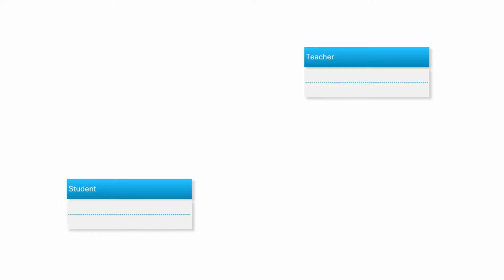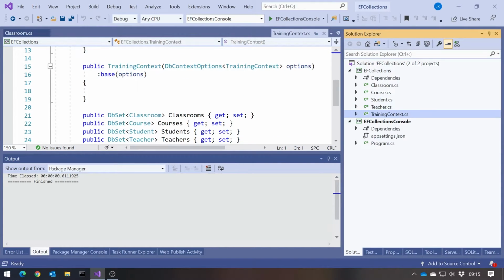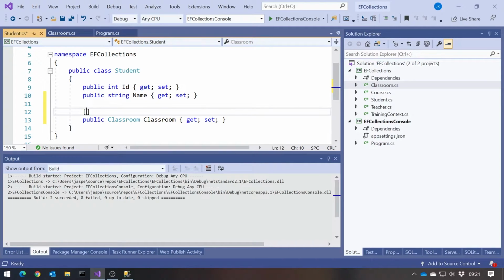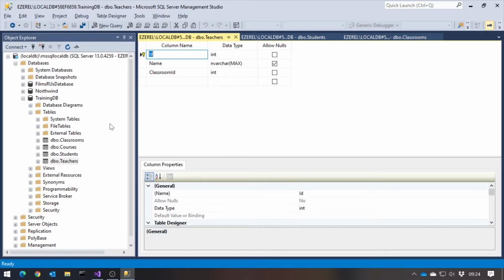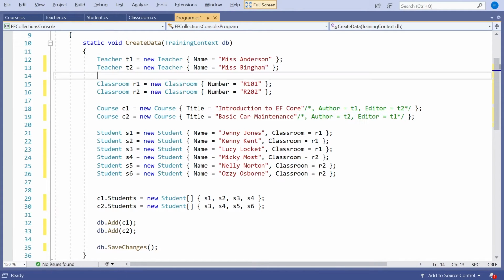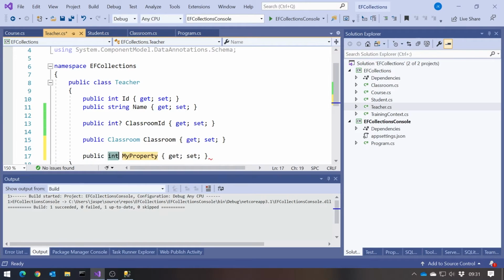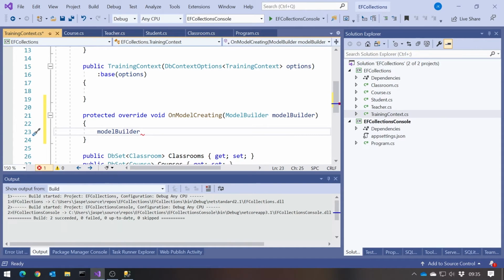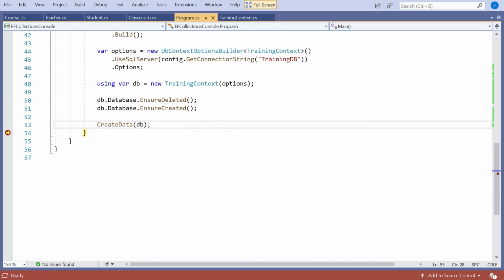Entity Framework Core Part 11 - Relationships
Coding Tutorial: Relational databases use have foreign keys. C# has collections. How can the two be reconciled? (Hint: Use EF Core).